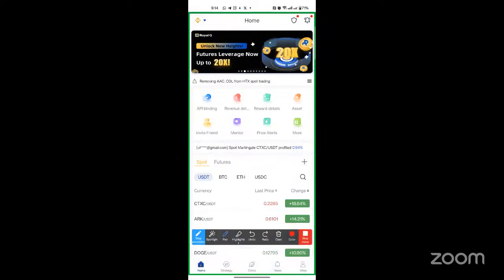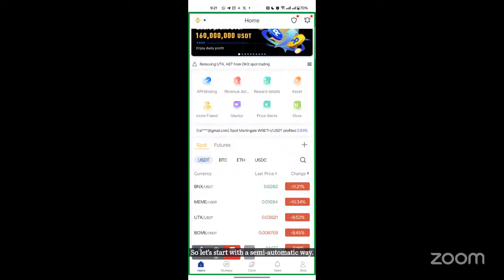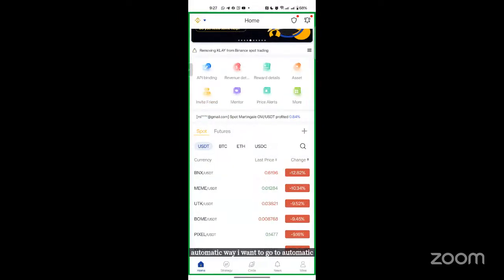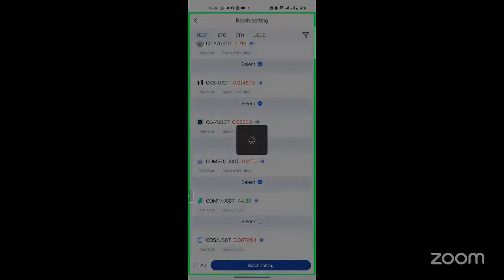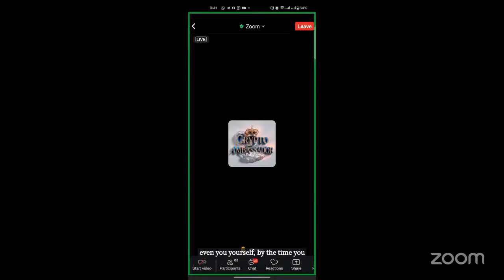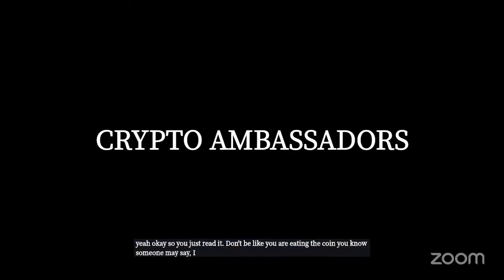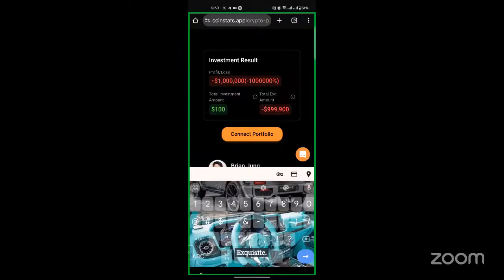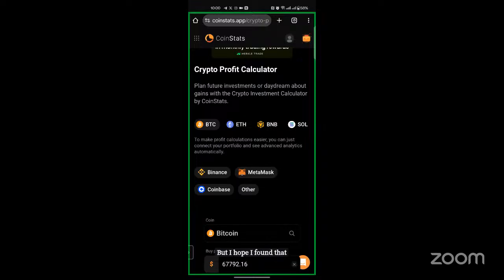SIMPLIFIED TRADING BY USING INDICATORS FOR FBA (RSI) ON 16/10/2024